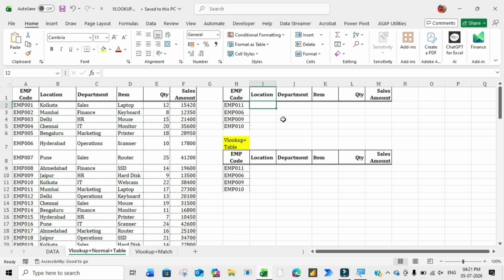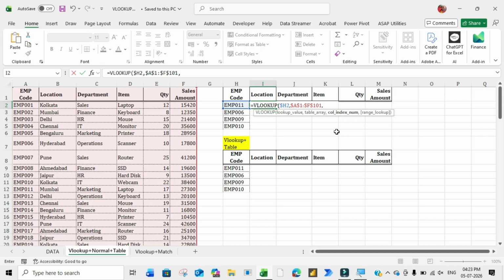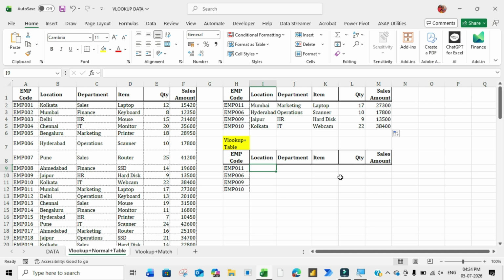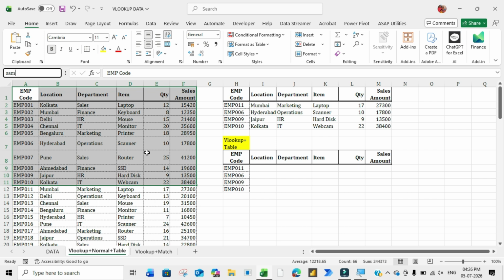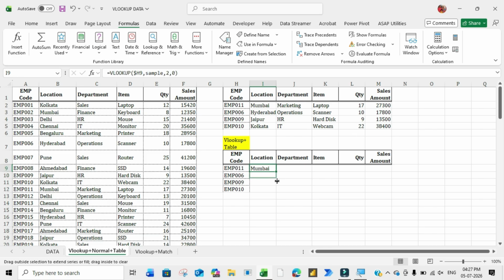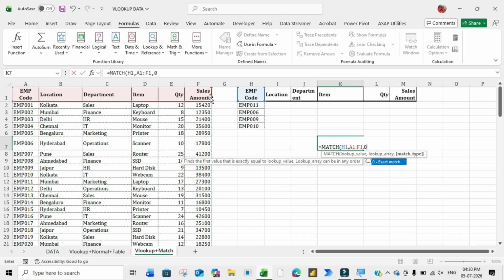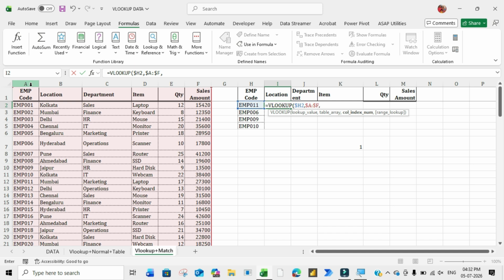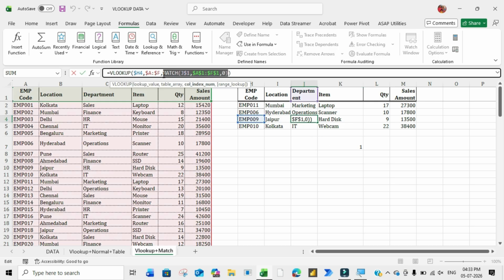How to use VLOOKUP and MATCH Formula in Easy way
In this video you will learn easily VLLOKUP excel tricks. so you can watch this video .